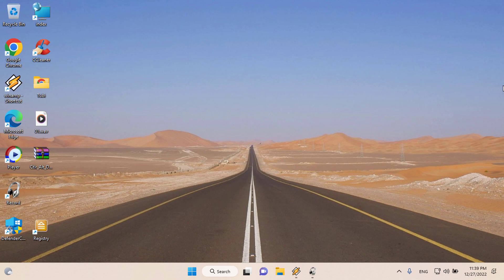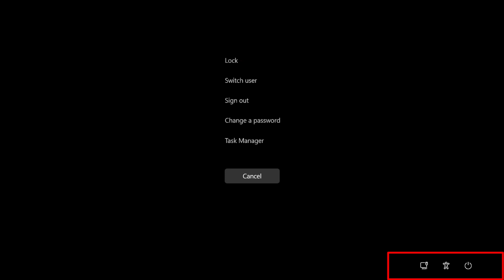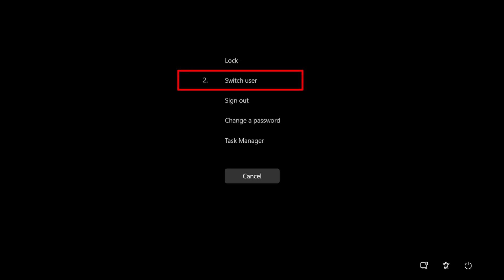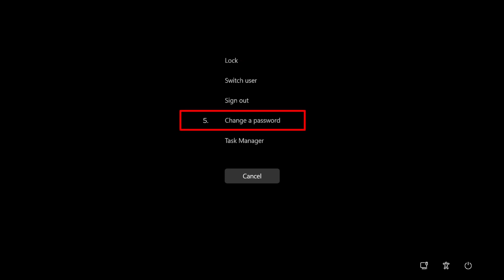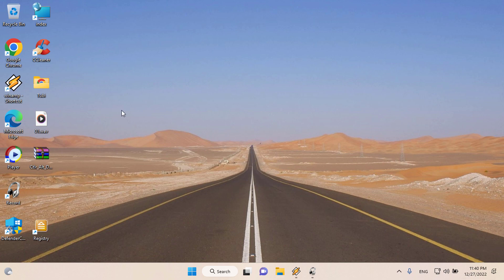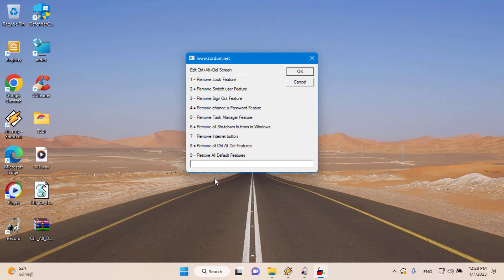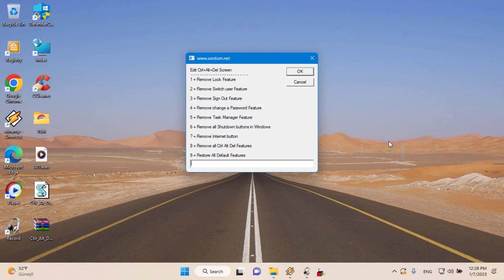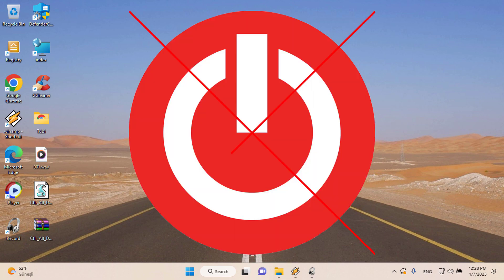Add or Remove Options From the "Ctrl Alt Del" Screen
You can use our Visual Basic script to add or remove options from the "Ctrl  Alt  Del" screen